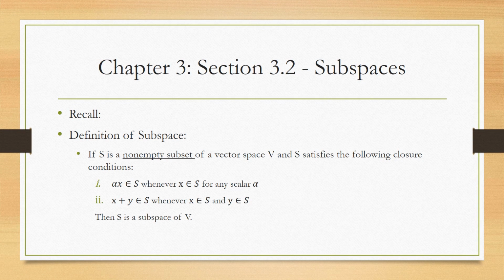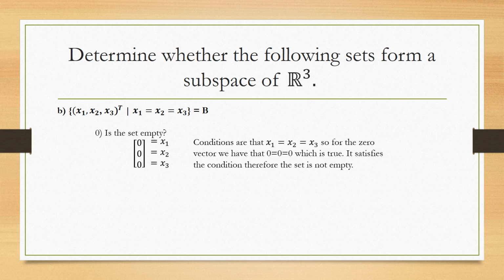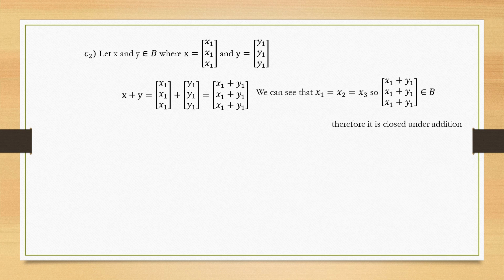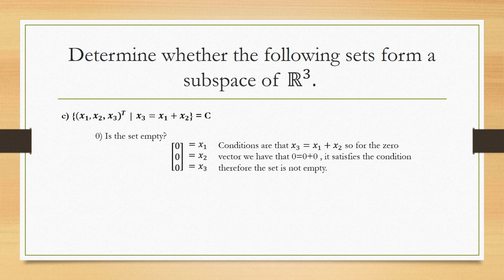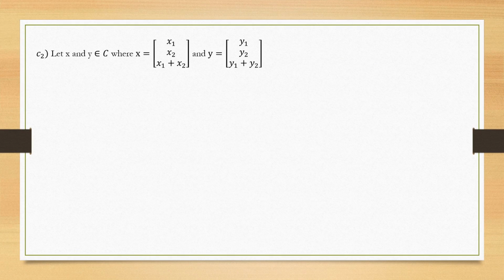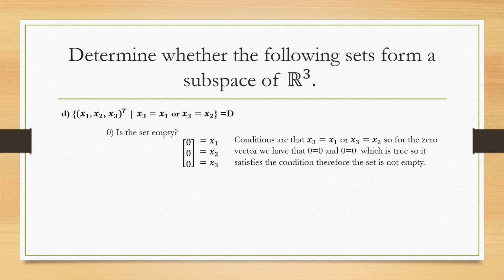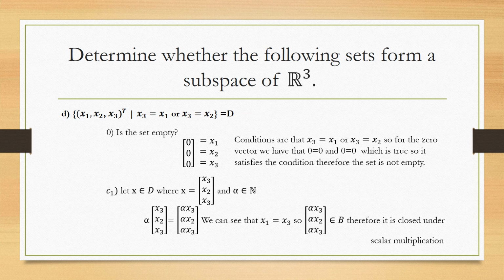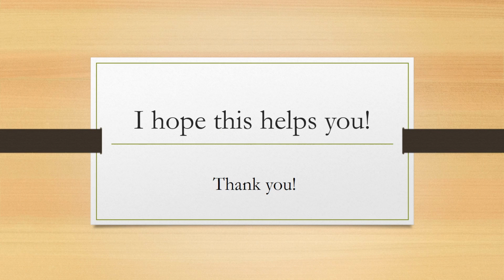Linear Algebra Subspaces In R3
by Emma Ortega